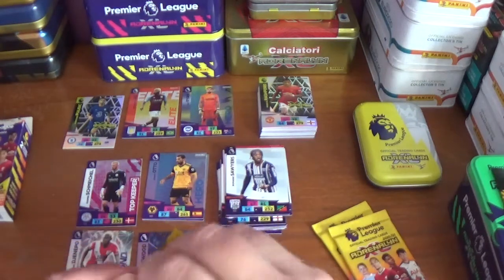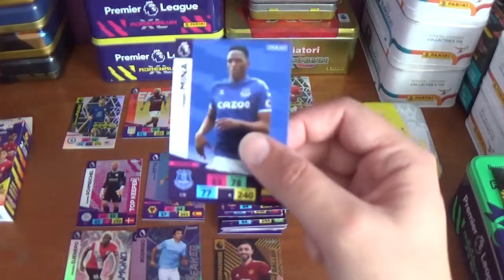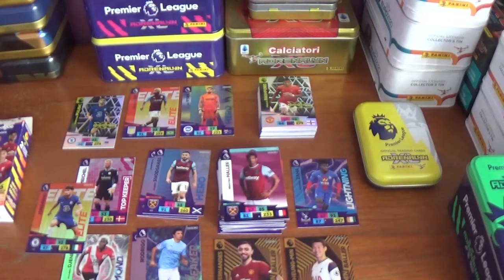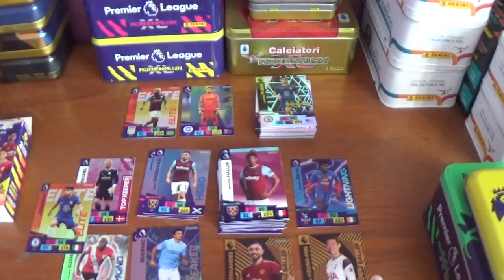PULISIC & RASHFORD LE'S!!!!/GREEN CLASSIC TIN & YELLOW POCKET TIN/Panini AXL Premier League 2020/21.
Opening the Green Variation Classic Tin, retailing for £9.99, for the Panini Adrenalyn XL Premier League 2020/21 Trading Card Collection. The Classic Tin contain's 52 Card's made up of 6 Packet's, 2 Special Card's, 1 Golden Baller, & the Exclusive Limited Edition of Christian Pulisic of Chelsea. The Yellow Pocket Tin retails for £6.99 & contain's: 38 Card's made up of 6 Packet's, The Limited Edition of Marcus Rashford of Manchester United & 1 Exclusive Limited Edition, which is 1 of a possible 4: Jay Rodriguez, Gylfi Sigurdsson, Oliver McBurnie or Danny Ings.